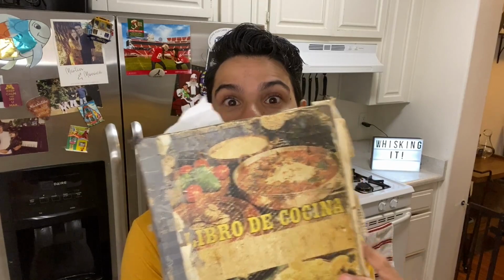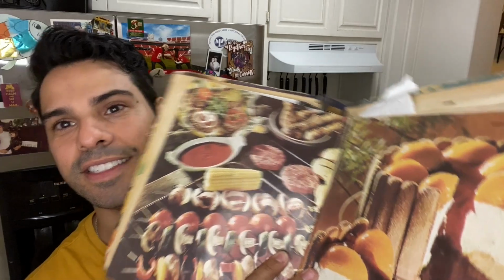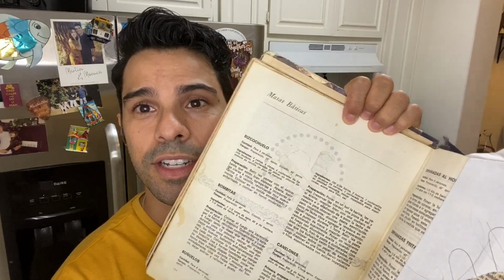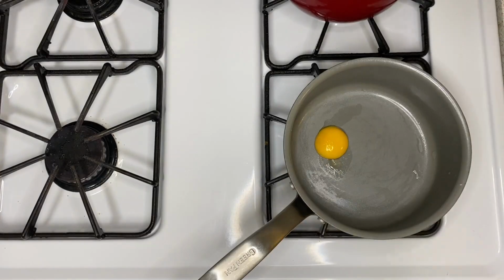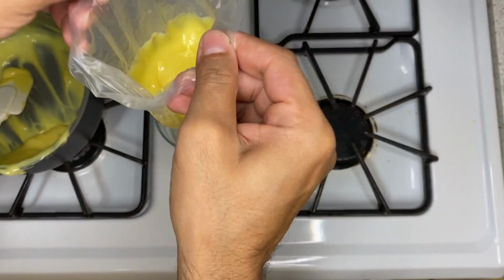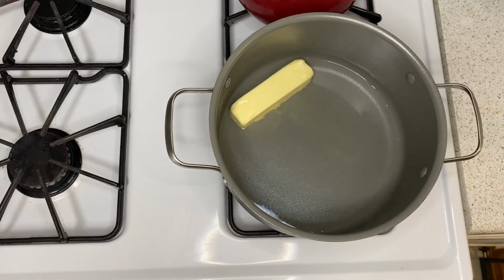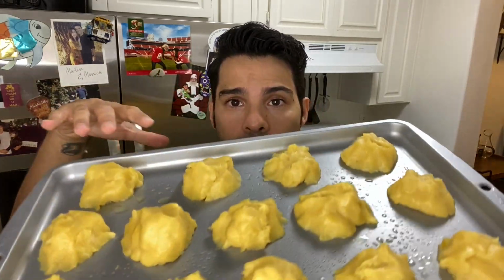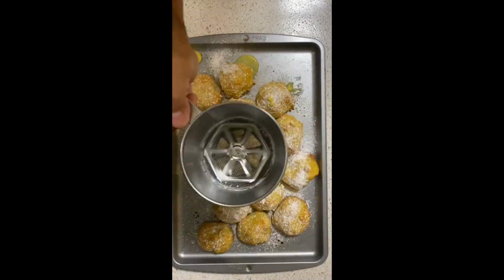Whisking It Presents: Bombitas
Mi mama gave me her old, go-to cooking bible and I blew the dust off the cover and instantly searched for one of my favorite desserts she would make me as a child, Bombitas aka Cream Puffs! These are EXTREMELY EASY to make and I decided to stuff them with a custard called crema de pastelera! But feel free to get creative and stuff them any which way you’d like, I.e. dulce de leche, hazelnut spread, lemon whipped cream, etc.

I'm the play at home dad who's decided that without a whisk, there can be no reward. I challenge myself in the kitchen by "whisking" it in hopes to be a better cook for my family. Follow me in this comedy baking show to find out if I fail at these first time attempts or if I'm able to please my wife and kid.

INGREDIENTS:
Crema De Pastelera:
2 cups milk
6 egg yolks
1 cup of sugar
3 tbsp of flour
Vanilla extract

Bombitas’ Dough:
1 1/2 cups of water
1 stick of butter (1/2 cup or 8 tbsp)
1 1/2 cup of flour
6 whole eggs

JUMP AHEAD:
Step 1- 3:47
Step 2- 6:09
Step 3- 7:10
Step 4- 7:59

To purchase the Farberware measuring cups I use, click link to purchase them

Speaking of future episodes, like me to whisk up your favorite recipe?? Throw it down in the comments and I'll throw it into my list of future recipes along with a shoutout :)